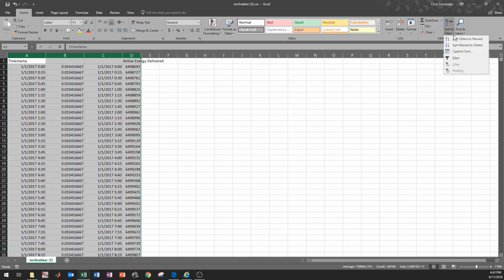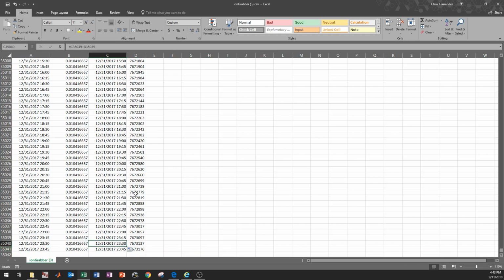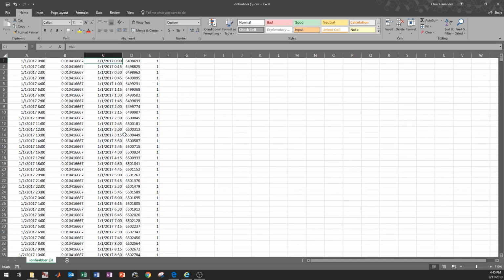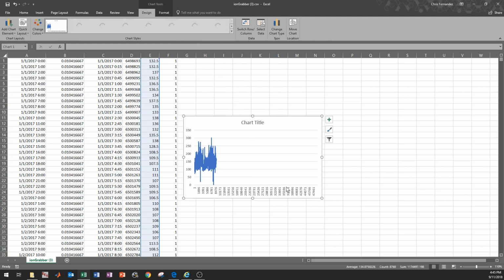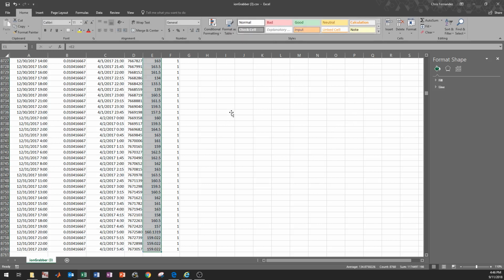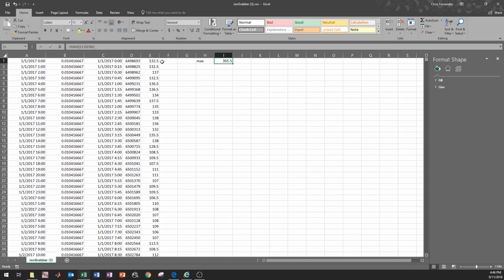formatting excel power for EnergyPlus